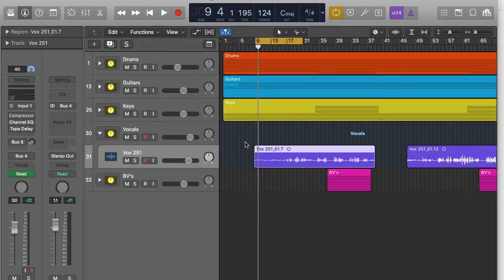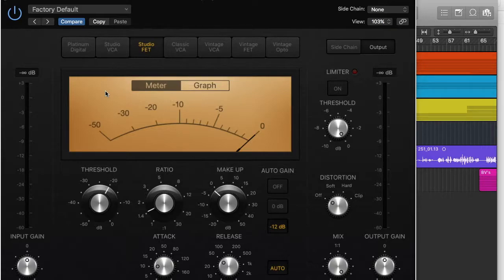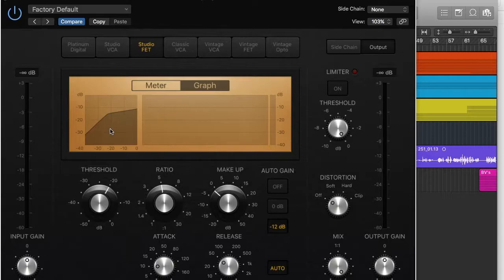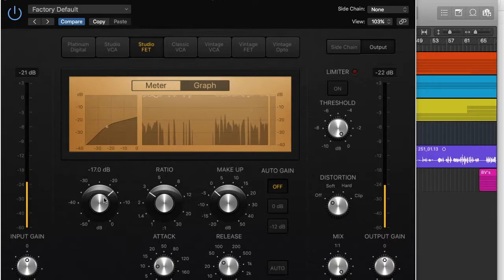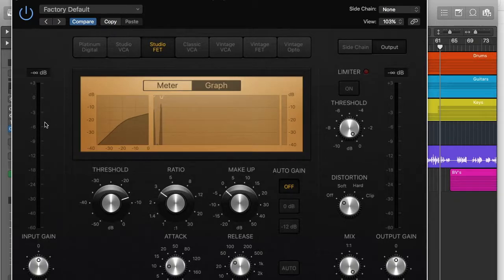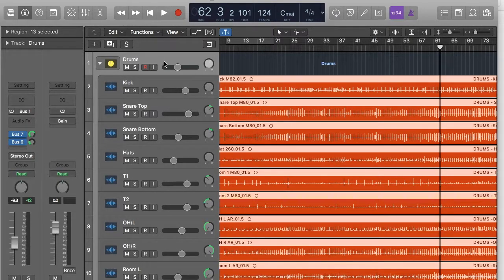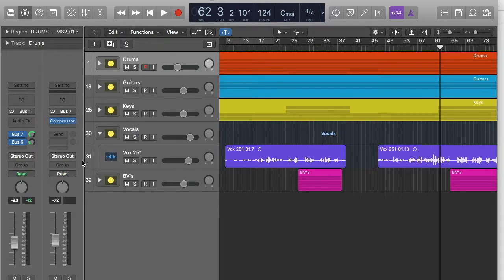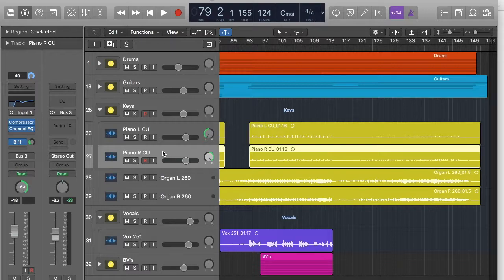How To Use Logic Pro X's Compression Tool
Struggling with Logic's on-board compression? This video will show you how it all works, so you can get compressing!